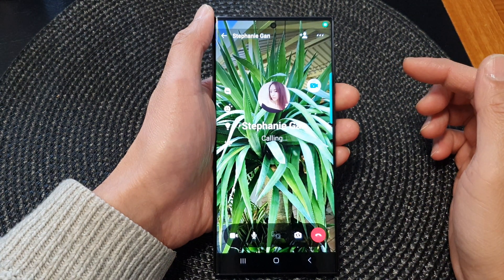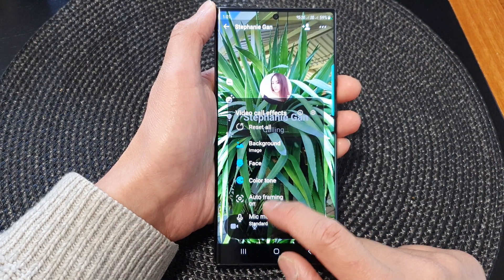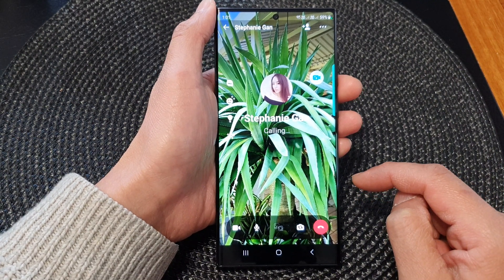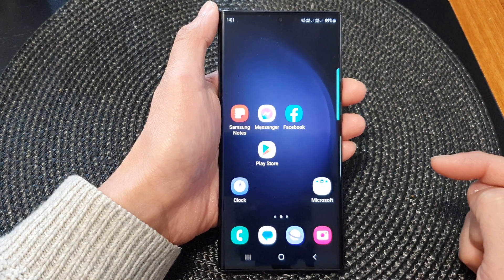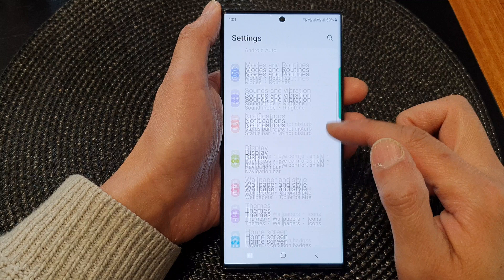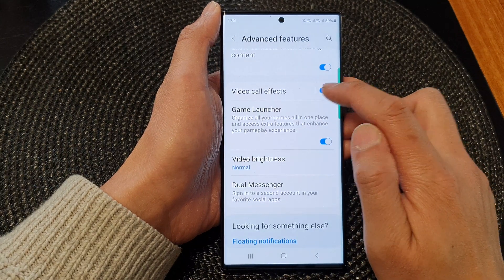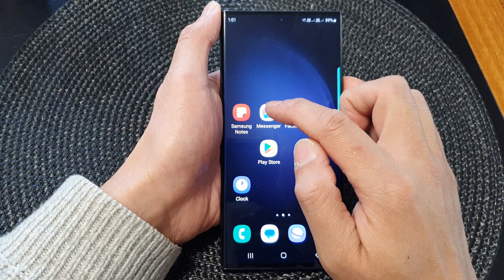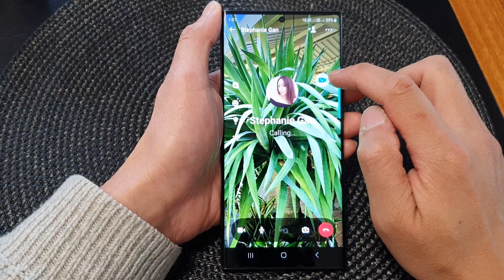Galaxy S23's: How to Set the Video Call Microphone Mode to Standard/Voice Focus/All Sound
Learn how you can set the video call microphone mode to Standard, Voice Focus or All Sound on the Samsung Galaxy S23/S23+/Ultra.

This feature allows you to customize the microphone settings during video calls to enhance the audio experience. We'll explain the purpose and benefits of each mode, helping you choose the one that suits your needs best.

To access the video call microphone mode settings on your Galaxy S23, follow these simple steps:

In the Settings app, go to Advanced Features, then turn on Video Call Effects. After that in your messenger video app, you can change the Microphone mode. See the video for clear instructions.

Now, let's discuss the purpose and benefits of each mode:

Standard: This mode provides a balanced microphone setting during video calls, capturing all sounds around you without emphasizing any particular voice or sound source. It is suitable for general video conversations.

Voice Focus: With this mode, the microphone focuses on your voice while minimizing background noise. It is useful when you want your voice to be clear and prominent, even in noisy environments.

All Sound: This mode captures all sounds around you, including your voice and ambient sounds. It is ideal for scenarios where you want to capture a broader audio experience, such as during group conversations or when you want to include environmental sounds.

By setting the video call microphone mode to your preferred option on your Samsung Galaxy S23, you can optimize the audio quality and ensure an enhanced communication experience during video calls.